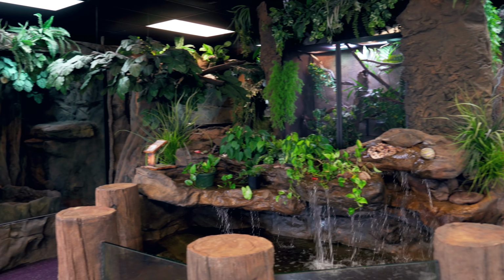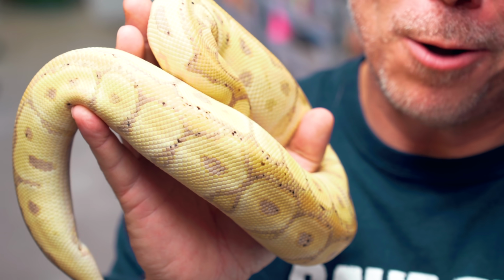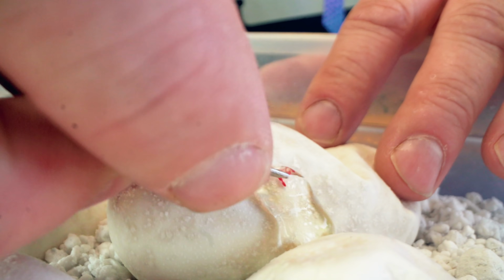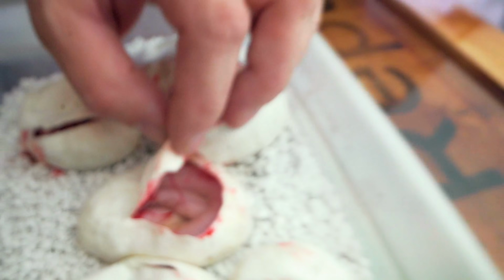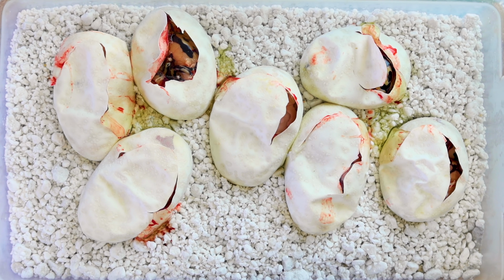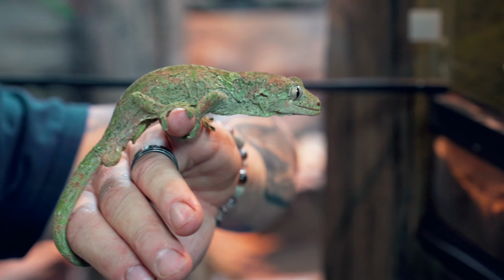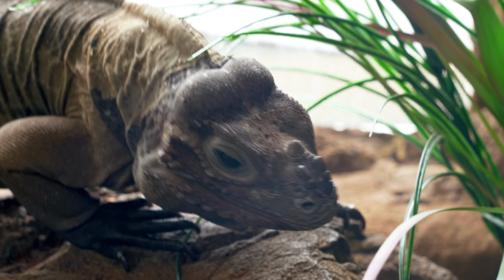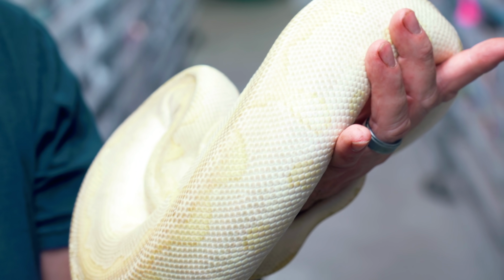CUTTING THE CRAZIEST SNAKE EGGS OF THE YEAR!! AMAZING RESULTS!! | BRIAN BARCZYK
We crushed the odds! This clutch of Ball python eggs was beyond my wildest dreams!

↑↑↑↑↑↑FOLLOW NOAH↑↑↑↑↑↑